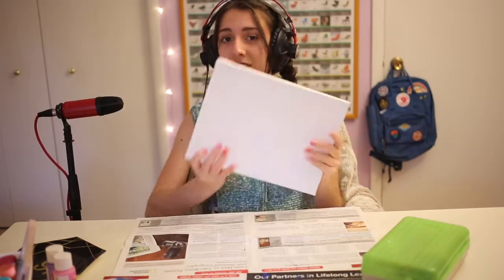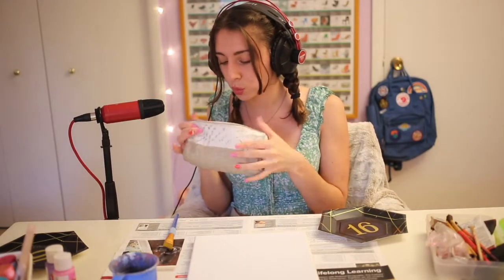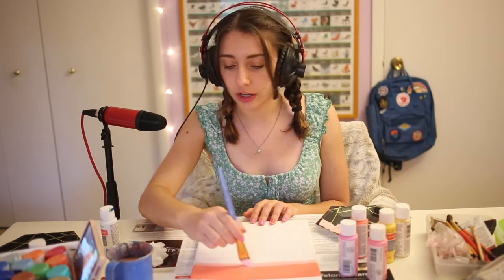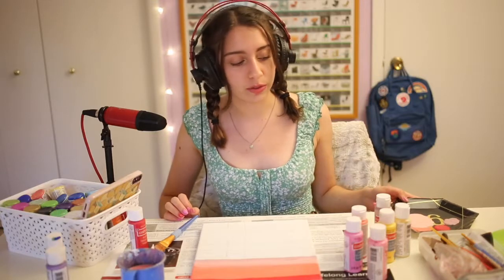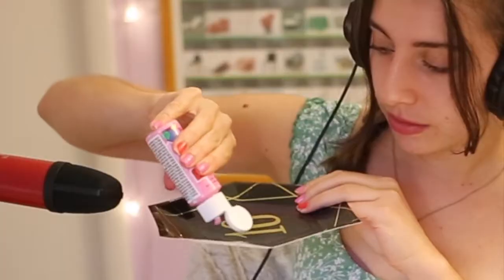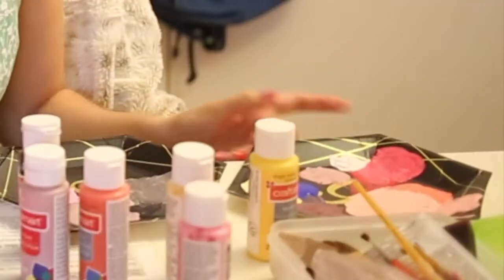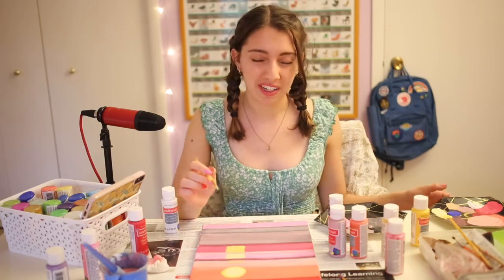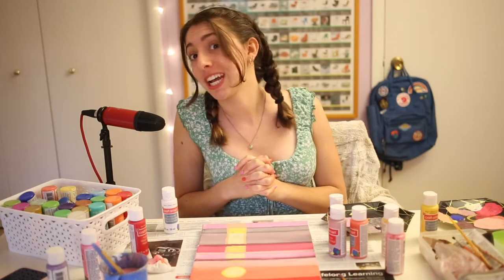Painting ASMR | chit chat + paint with me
Hello my beautiful friends. This is my first ever ASMR video :) I hope you enjoy it! Sorry about all of those times I was a little too loud... Let's just say I've gained whispering experience from filming this video. If you have any other video suggestions you'd like to see, please comment them down below! I'm always excited to hear about new ideas. Anyway, this masterpiece I've created is currently chillin' on my floor, while I look for a spot to put it.